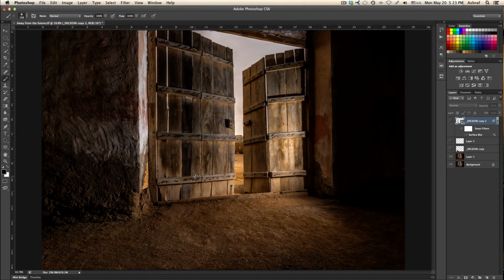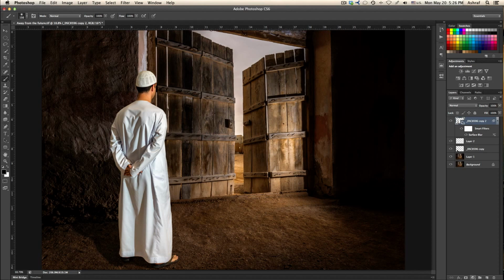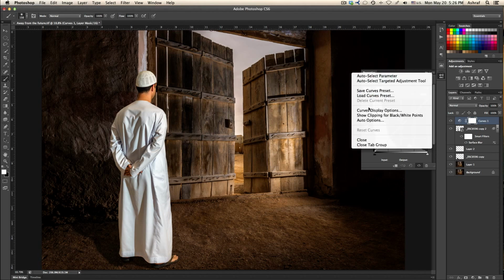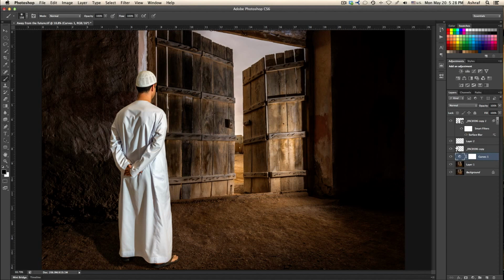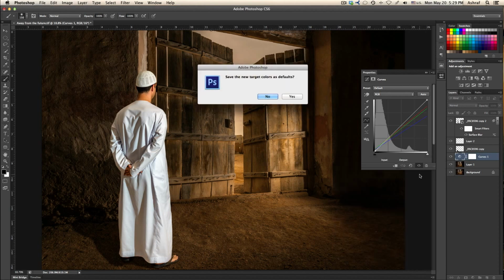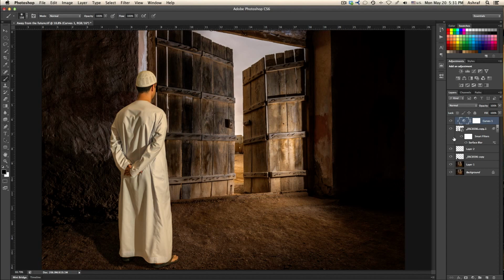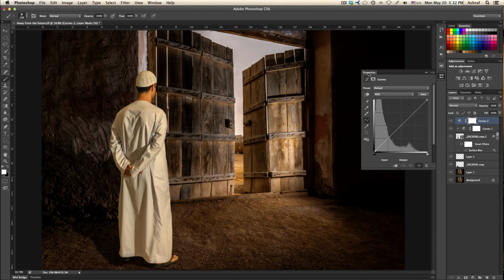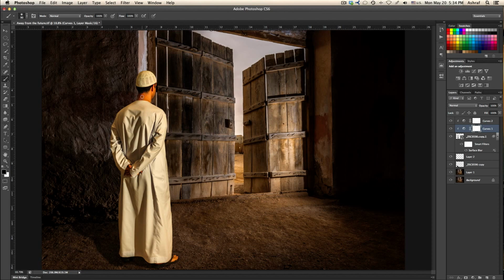Matching Colors in photoshop episode #6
Learn Lightroom + Photoshop + digital blending for Just $30 limited offer till 5/5/2015

In this episode I will be showing you how to match two images colours so you can use it for composite photography and try to blend those images so they would look like they was taken at the same place and same time.